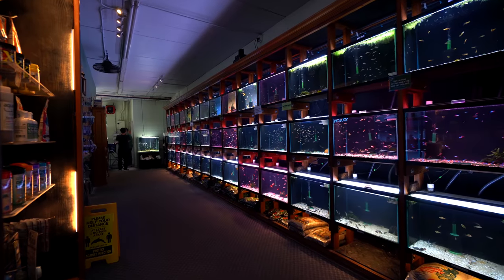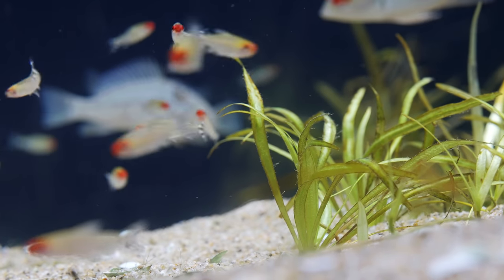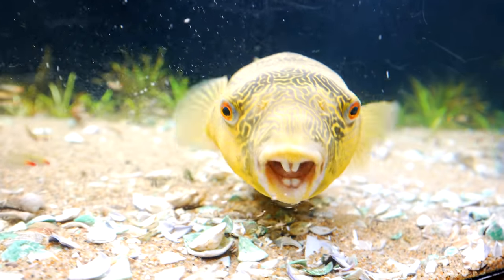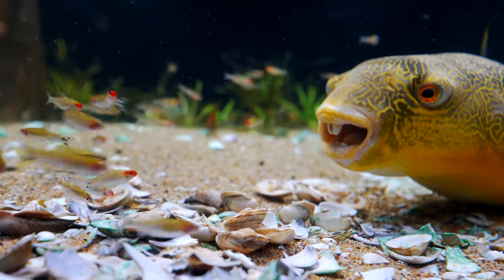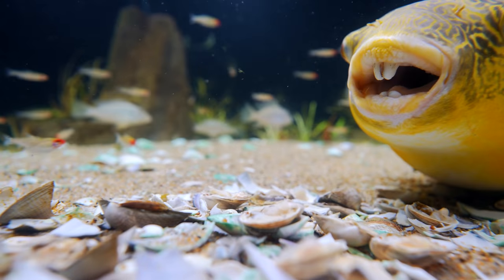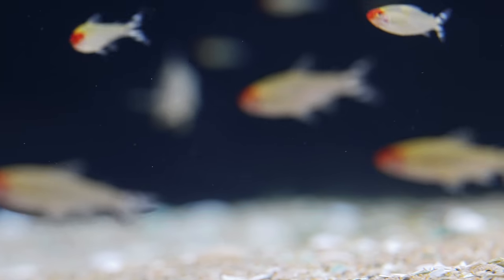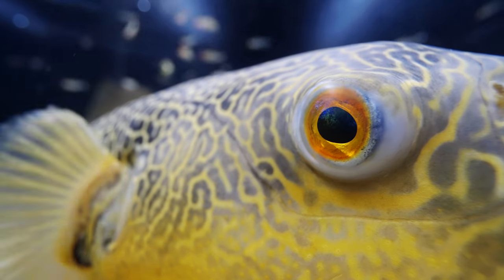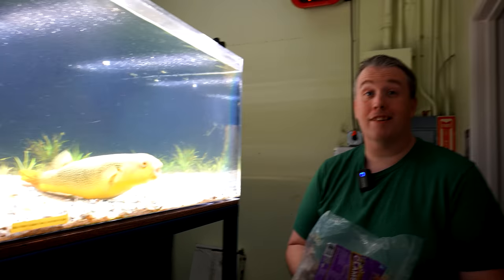Giant Puffer Fish Gets 200 New Tank Mates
‎ Find out what fish we added to Murphy the Mbu puffer's tank and how they're getting along.

0:00 - Intro
0:10 - Fish we’re adding to Murphy’s tank
0:54 - Adding 200 Rummy nose tetras
1:38 - Feeding Murphy the Mbu puffer fish
4:55 - Plants in Murphy’s tank
5:25 - What do we feed the fish?
5:38 - My experience keeping Geophagus
6:22 - Puffer fish don’t stop eating
7:00 - You can feed Murphy
7:29 - Live Murphy camera
8:05 - Outro